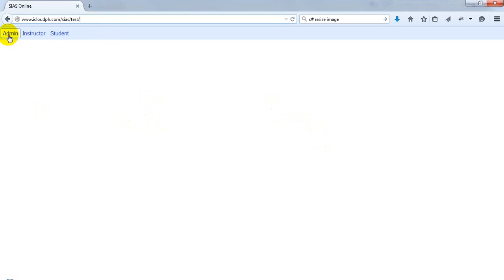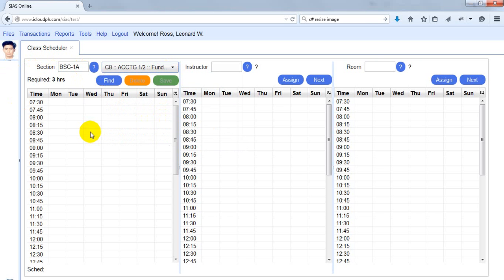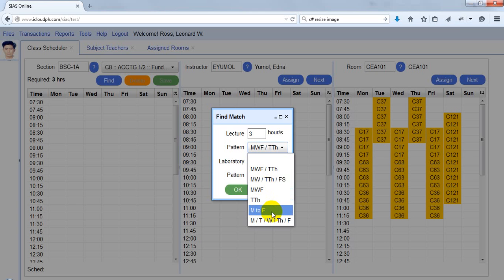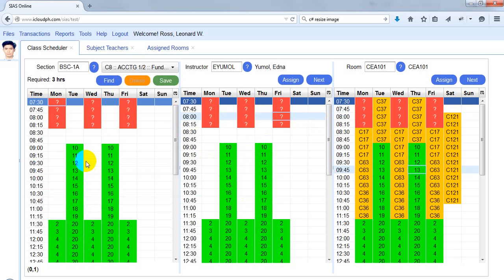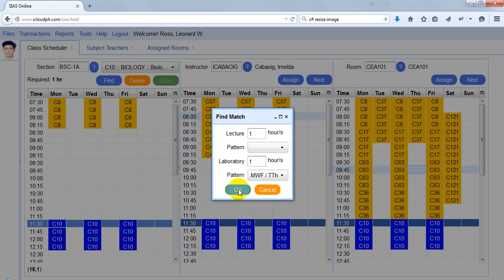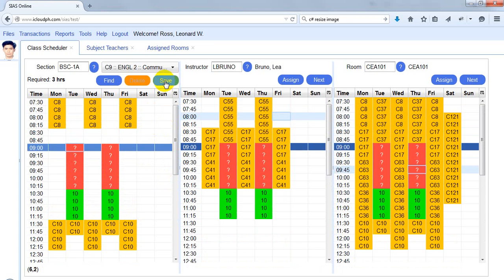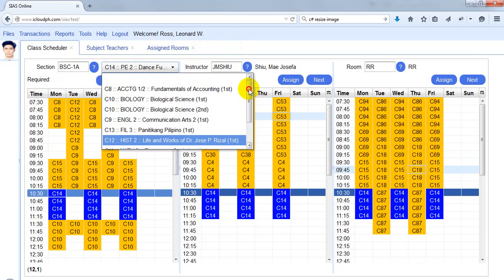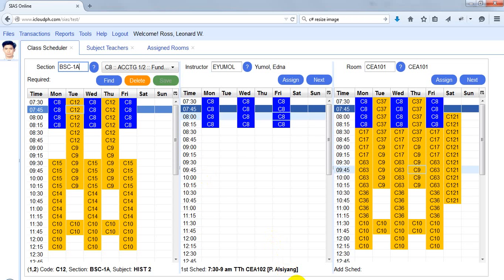SIAS Online 3.x - Class Scheduling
This video shows how easy it is to develop class schedules using SIAS Online 3.x